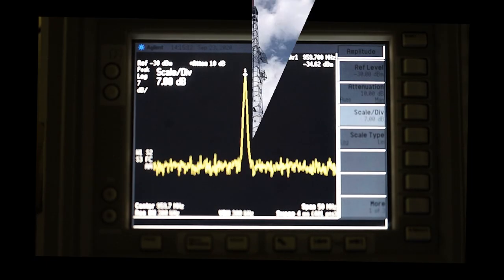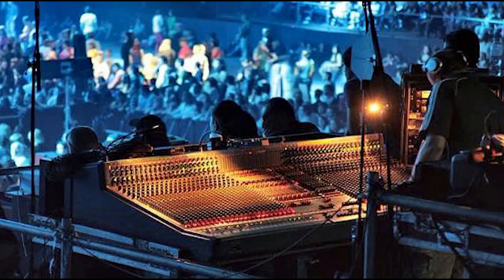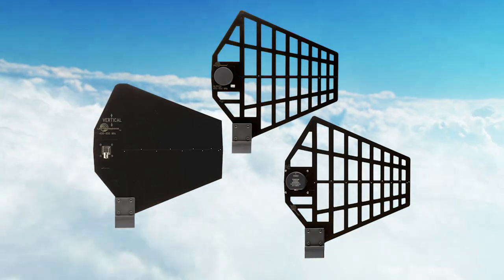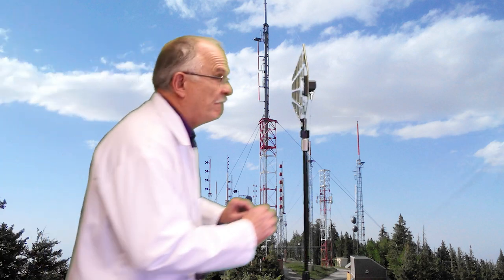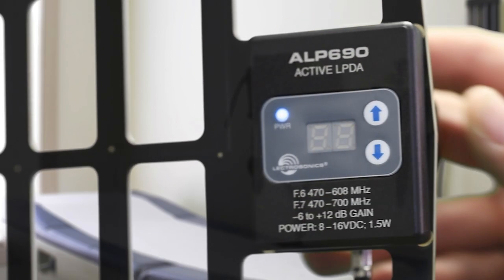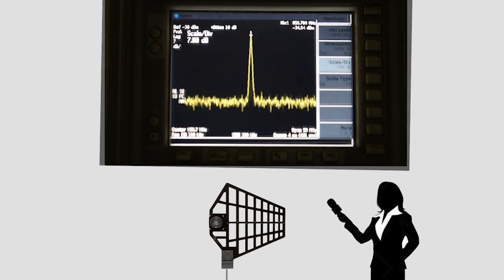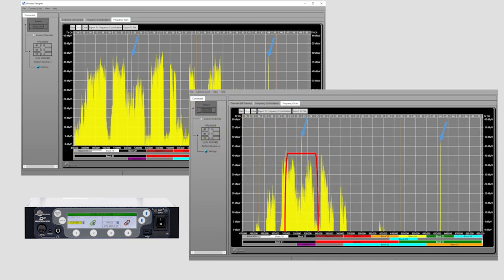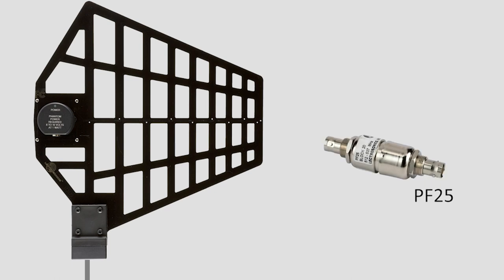Dr. Audio Talks Frankly About RF Filtering and Attenuation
Dr. Audio (Lectrosonics' president Gordon Moore) gives a candid talk about the benefits of RF filtering and attenuation. Discussed are issues of RF gain structure, antenna choice and placement, and RF band filtering via antennas and external filters.